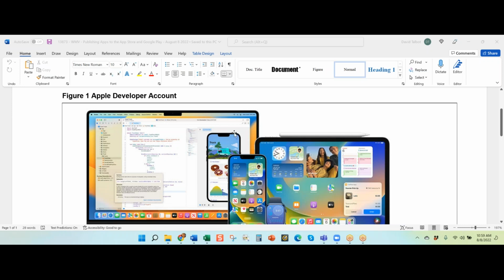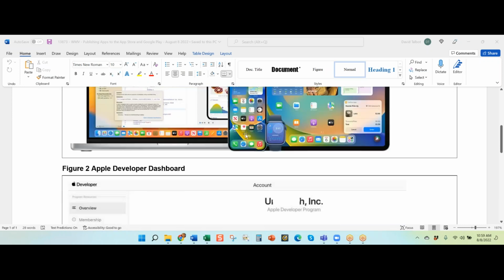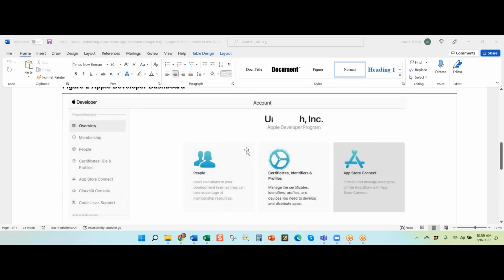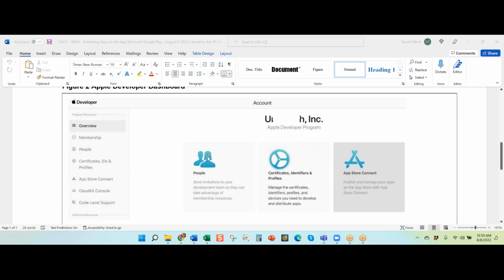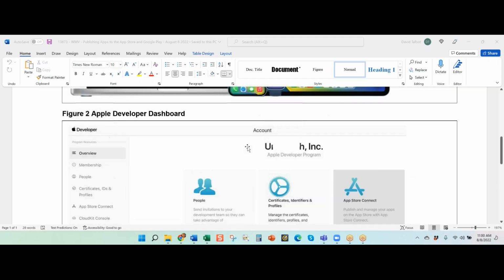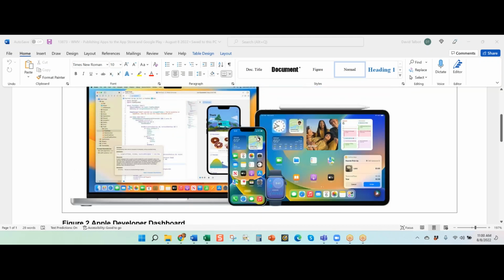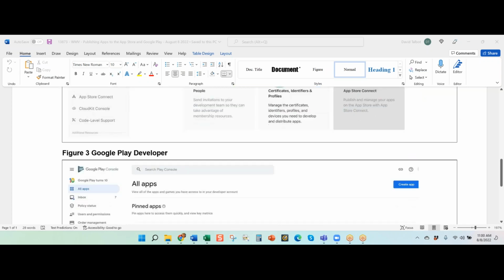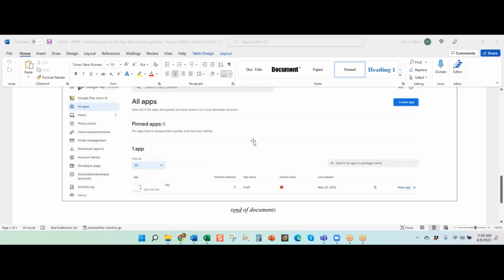Publishing Apps to the App Store and Google Play - WorkMovr - Caspio Developer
Here is a video message from our CTO, David Talbot, a little more about how WorkMovr published the app in App Store and Play Store!
If you have any questions, we will be happy to help.